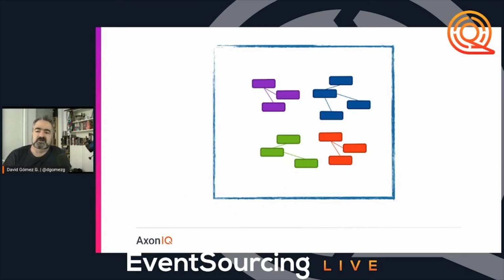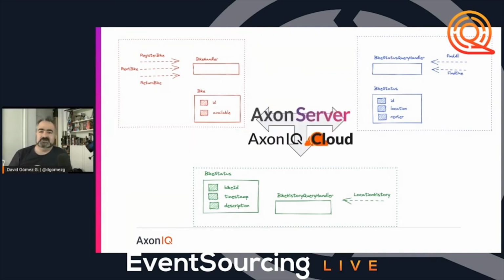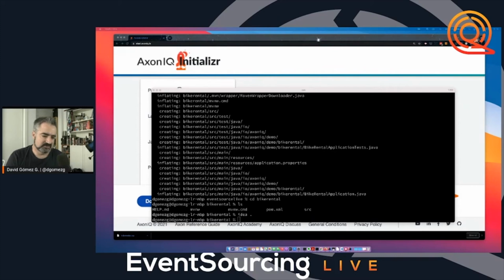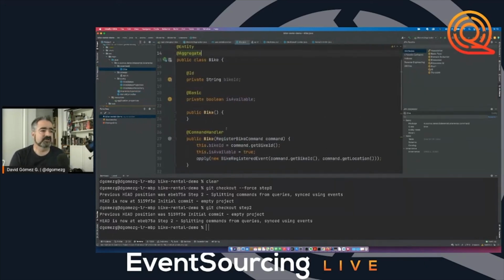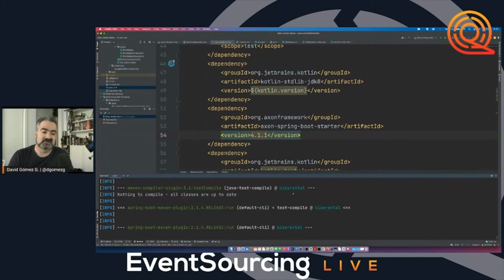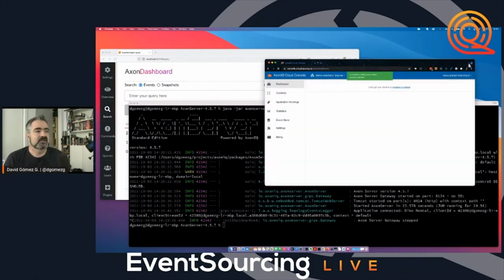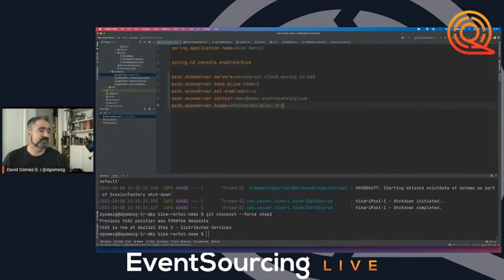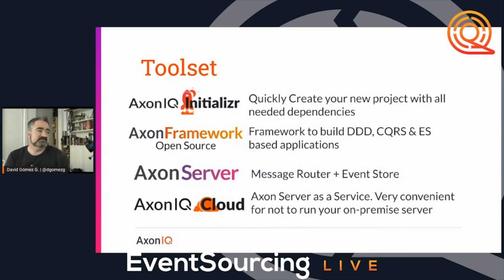Tools to create and run an event-sourcing based project - David Gomez - EventSourcing Live 2021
This video was originally published on the EventSourcing Live YouTube channel. EventSourcing Live is now a part of EventCentric, the new conference for people who architect, build, and run event-driven systems.

Starting a project with an Event Sourcing approach can be challenging. You will need to select and rely on crucial infrastructural components such as a message broker and an event store. Then you will have to merge your business logic with the wiring and glue code that are required by those. We’ve been there and we think we can help. In this demo we will show you how you can easily create, code and run your project based on DDD, Event Sourcing and CQRS. All that thanks to tools like AxonIQ Initializr and the free tier of AxonIQ Cloud.

About David Gomez:
David has been working in Software development for more than 20 years, taking part in projects for different projects in sectors like Banking, Defense, Services & Retail, Maritime and ground transport. Currently is one of the organizers of the Madrid Java User Group and part of the technical committee for Lambda World (a functional programming conference). He was recognized as JavaChampion in January 2020 and had participated at the OpenExpo Europe 2019, Open Source Lisbon 2019, T3chFest (2014, 2016), JBCNConf (2015, 2016, 2017, 2018, 2021), Codemotion Madrid (2012, 2019), Codemotion Milan (2016), Voxxed Days Zürich (2016), OpenSouthCode (2017), Spring I/O (2011, 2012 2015), Liferay DEVCON (2018), Software Crafters Barcelona (2018), and much more.